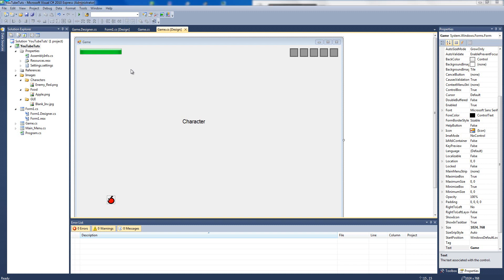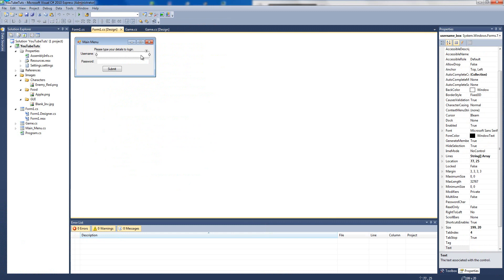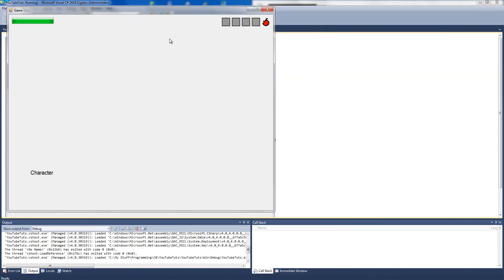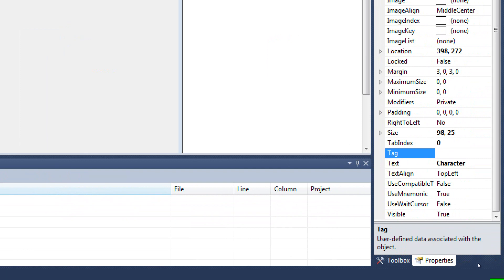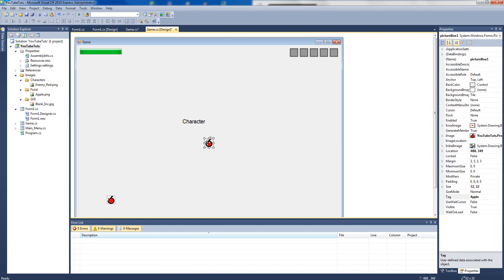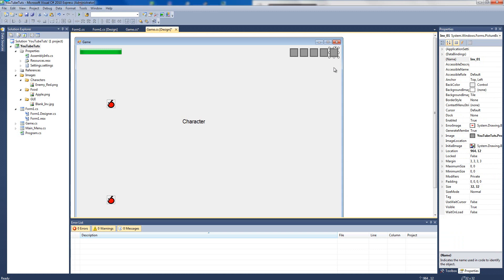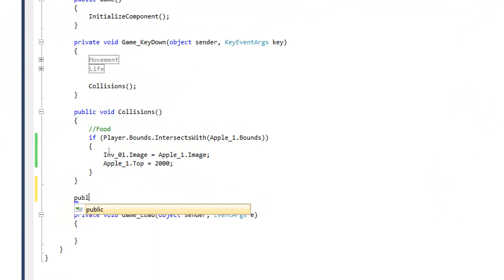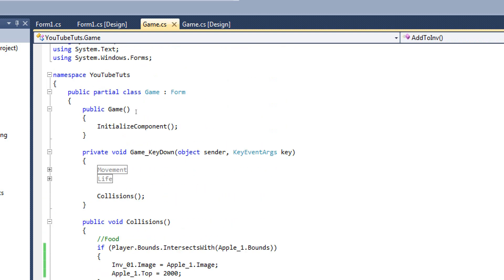Visual Studio C# Tutorial Part 6: Multiple Inventorys and Tags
Hello and welcome to my 6th tutorial on C#, in this tutorial I will be showing you how to create multiple inventories using tags